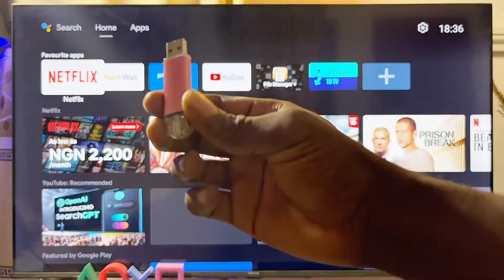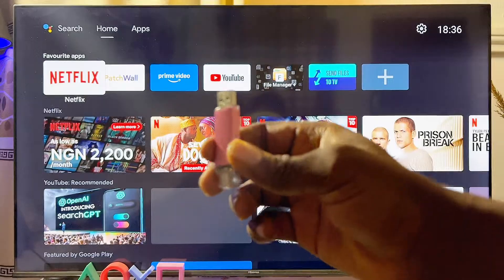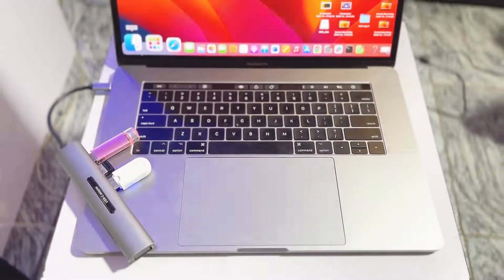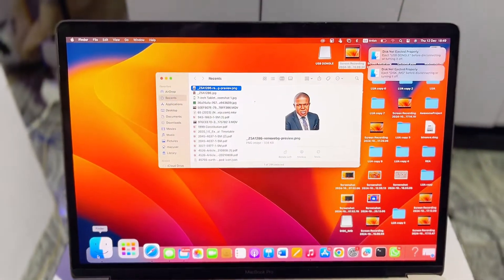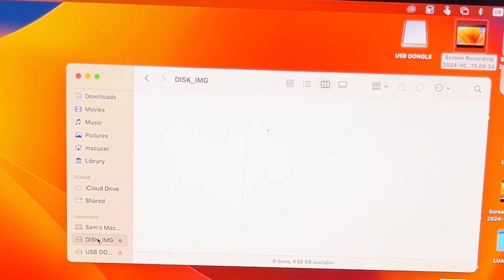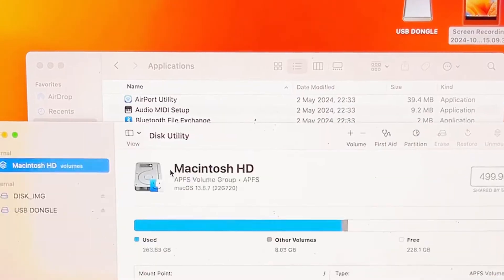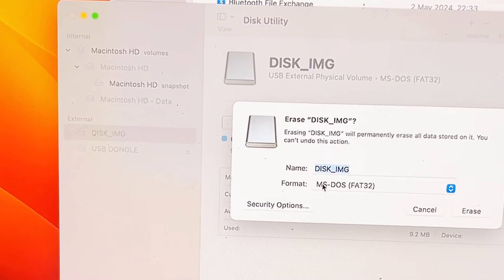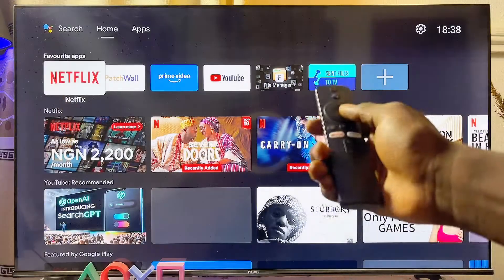How to Fix USB Drive Not Detecting/Not Showing Issue on Any TV (Smart & LED TV)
In this video, I’ll walk you through the steps to fix the issue of your USB drive not showing or being detected on your TV. If your Smart TV or LED TV isn’t recognizing your USB drive, the problem is often due to the USB being in an incompatible format. I’ll show you how to format your USB drive to MS-DOS FAT32, which works seamlessly with most Smart TVs, so you can use your USB drive without any problems. Whether you’re trying to play videos, access files, or use your USB for storage, this guide will help you resolve the issue quickly.